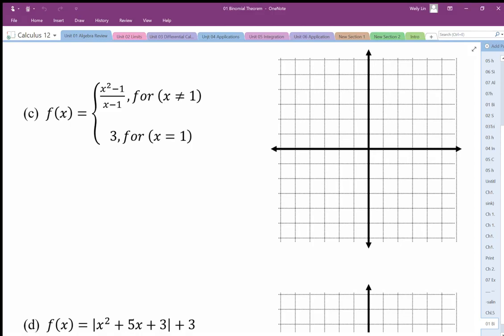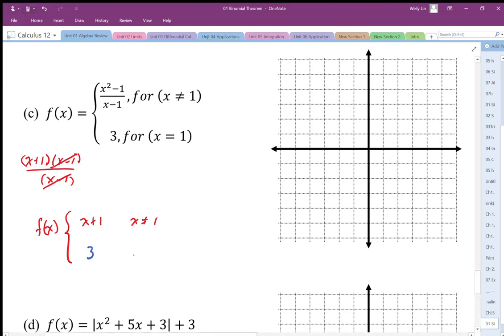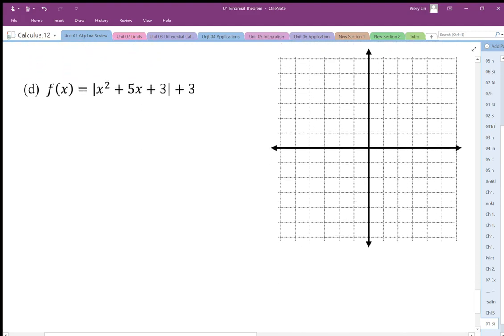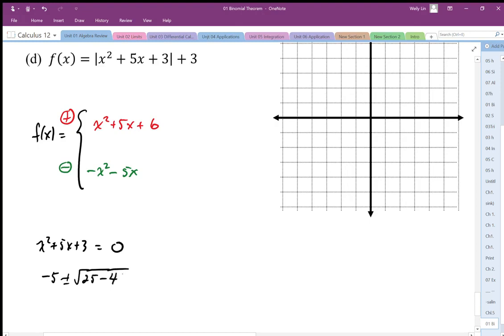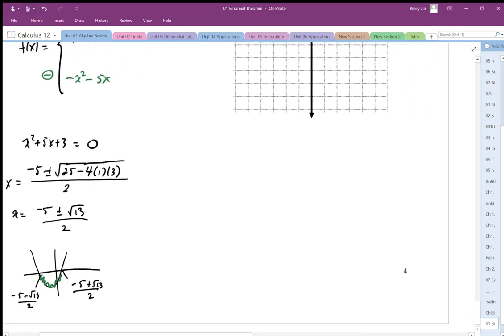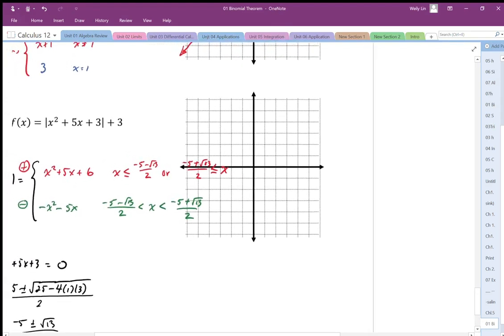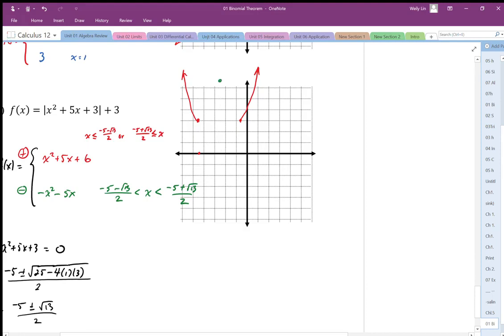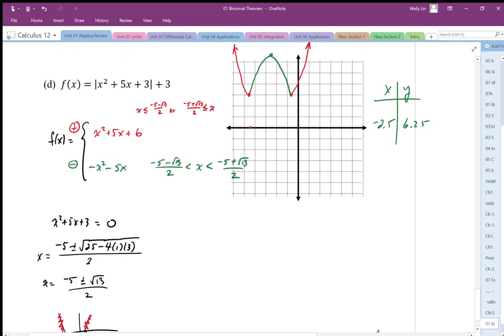01 Binomial Theorem and Polynomials Part8